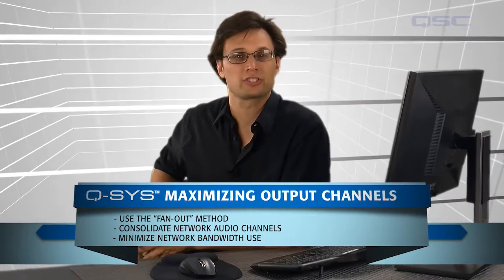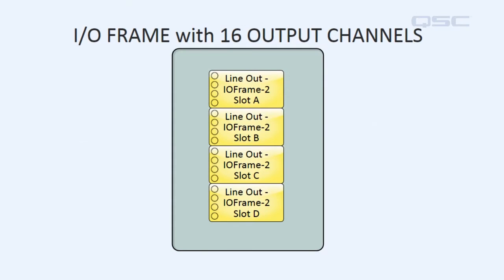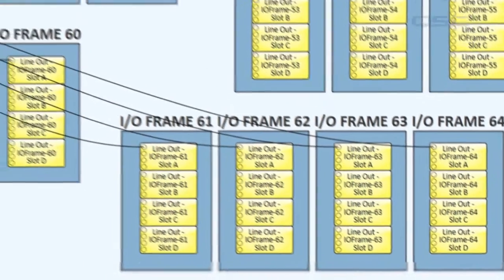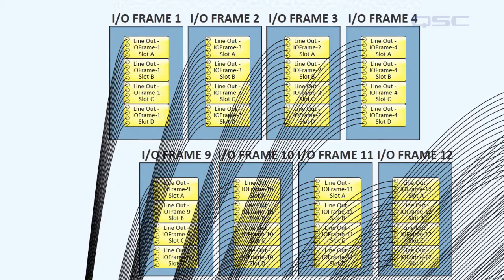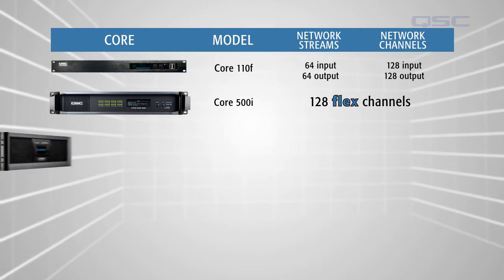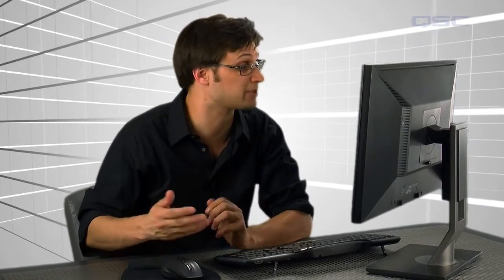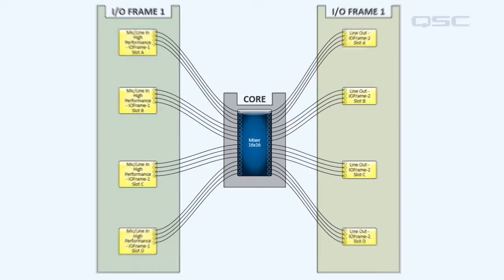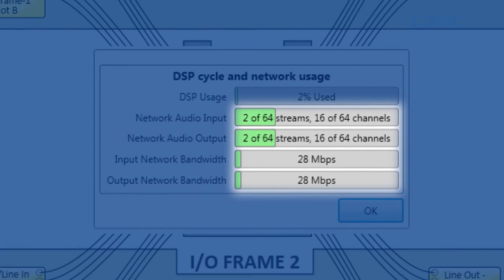Q-SYS Training: Maximizing Output Channels (Software Overview Part I)